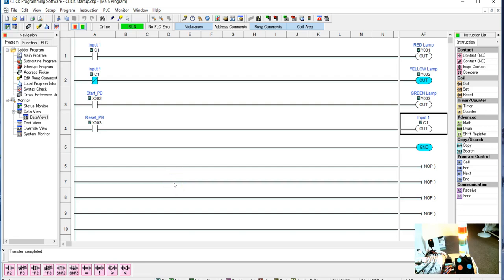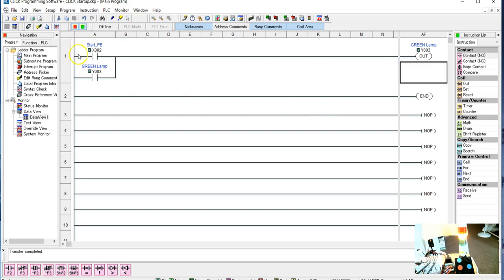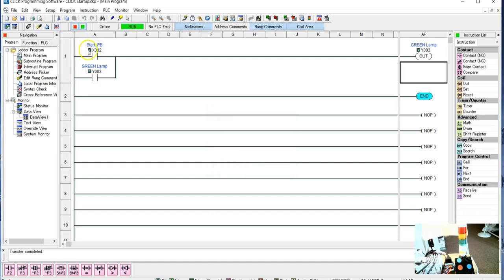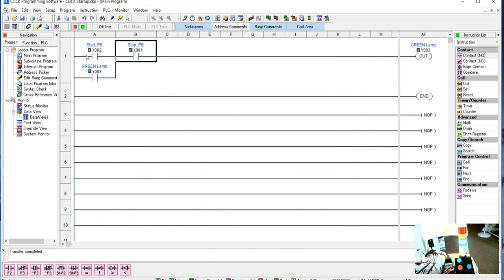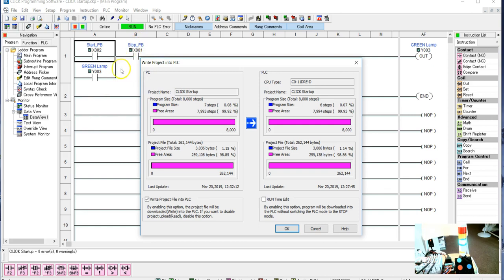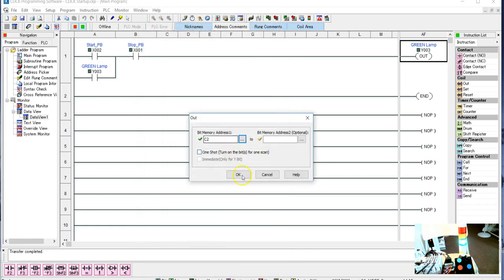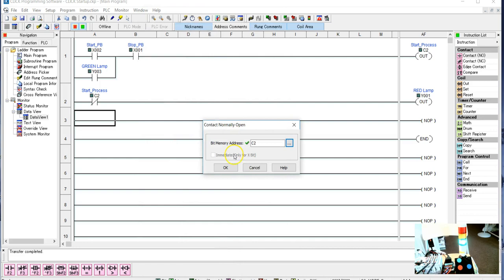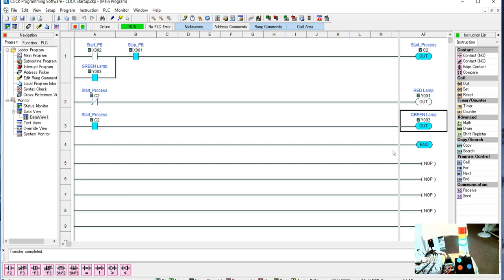5 LCMT Seal in Circuit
This tutorial describes the basic seal-in circuit used in the PLC code for the LCMT . The seal-in circuit is the most important circuit in PLC Ladder Logic Design.